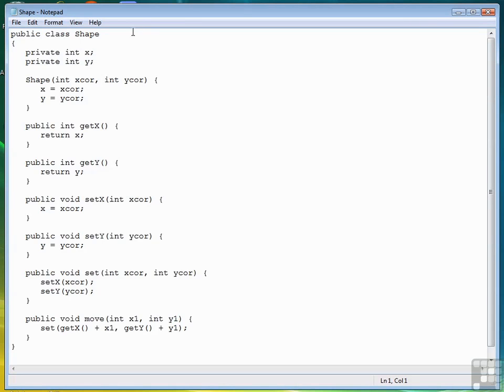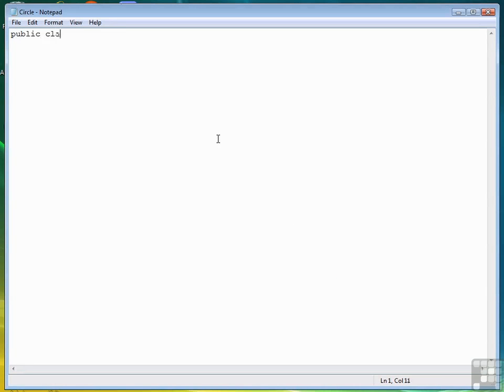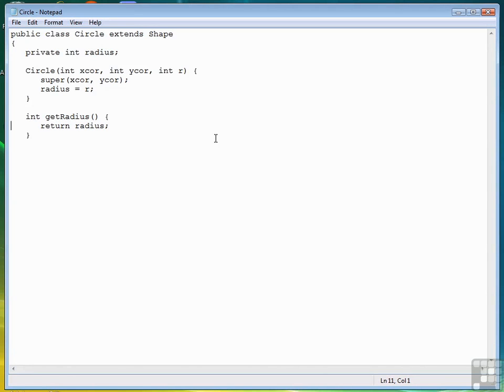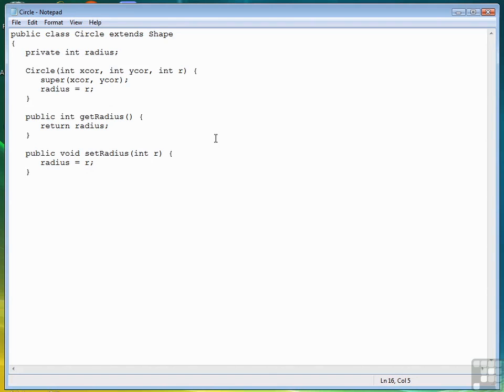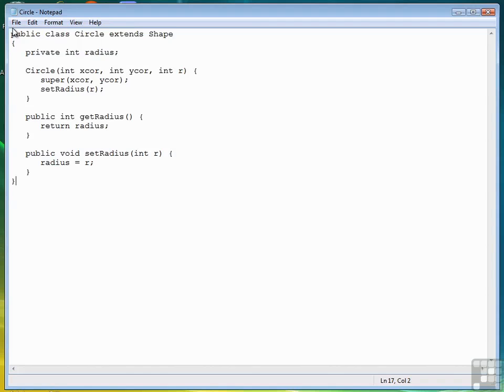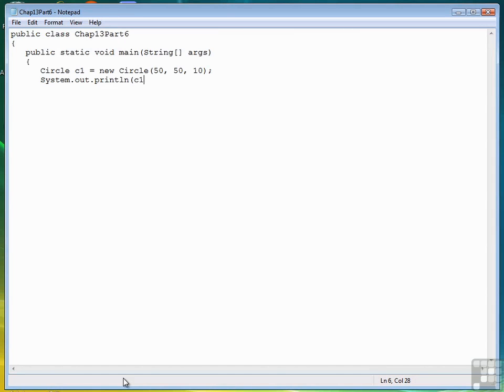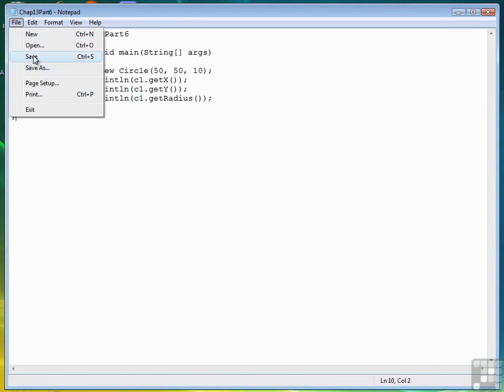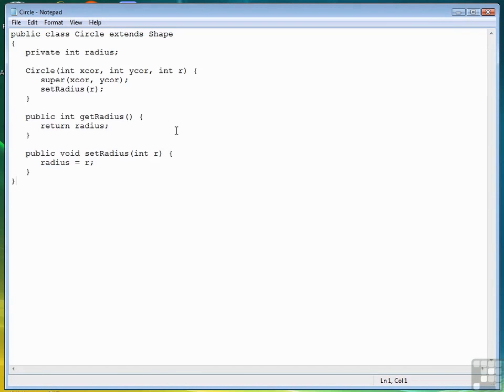13 06 Exercise 2